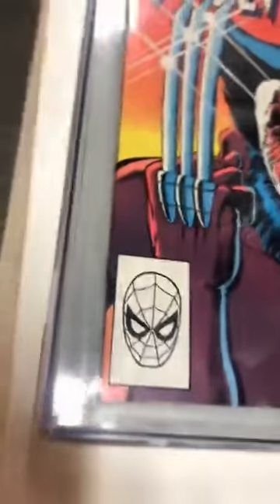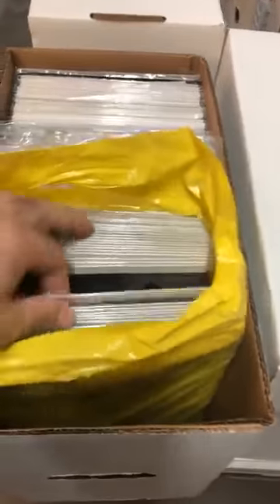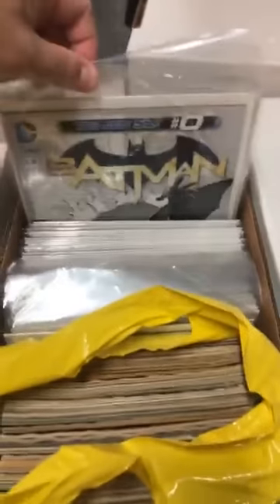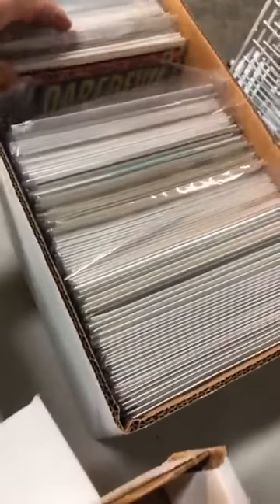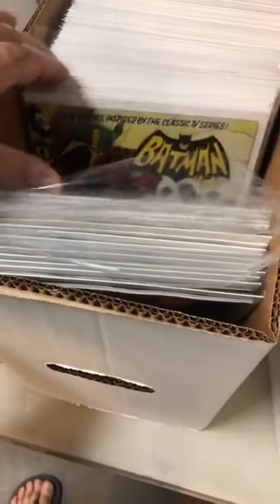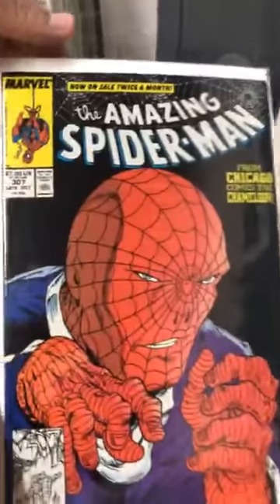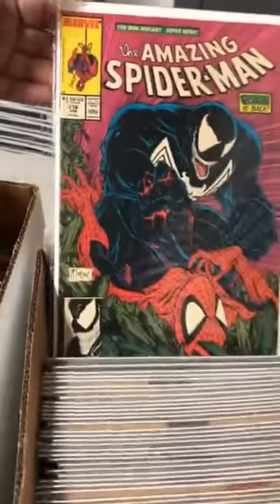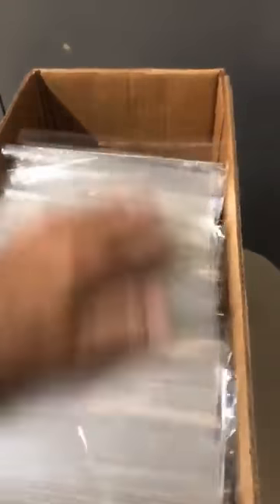Another collection purchased: X-men #266, Amazing Spider-man # 300, 316, 361 & Wolverine 1 9.0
VISIT OUR WAREHOUSE!:

If you’re located in Montreal, we will love for you to come check out the store! It is located at 10035 Bruxelles, Montreal, quebec, canada h1h4r1! We’re open by appointment only ( better to call ahead of time) at and we can work out a time that is good for you.